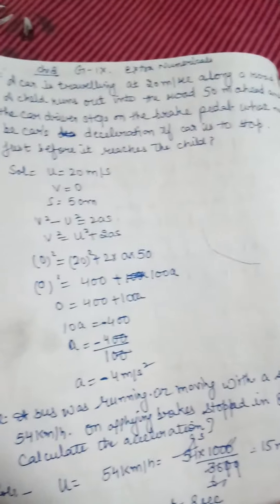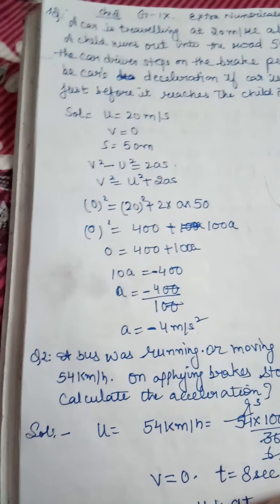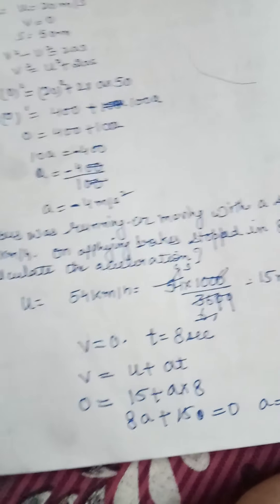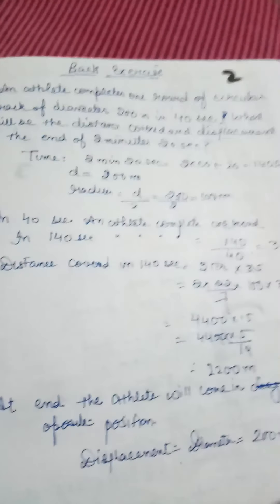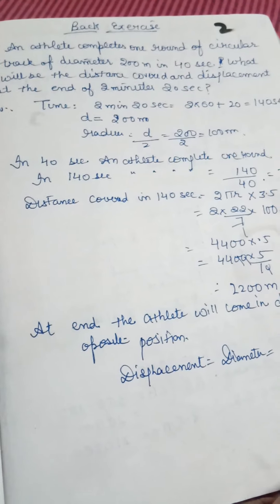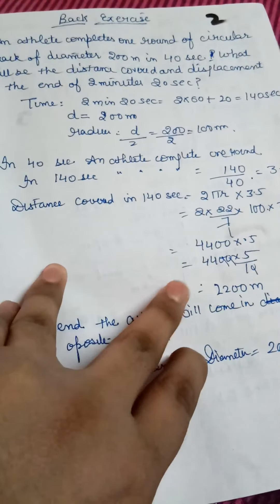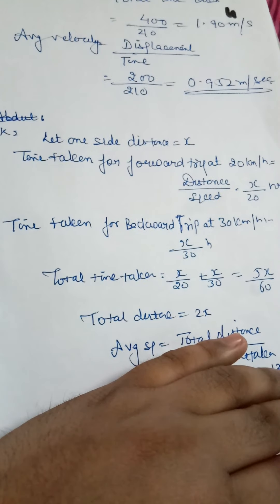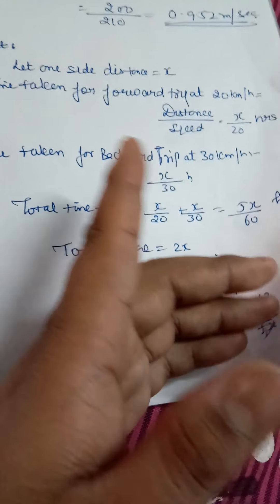June 2, 2020